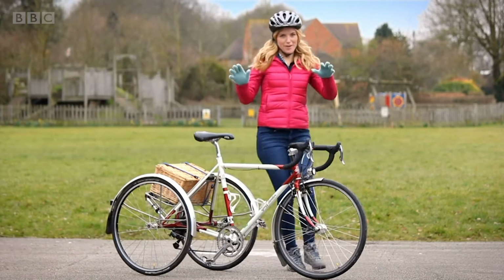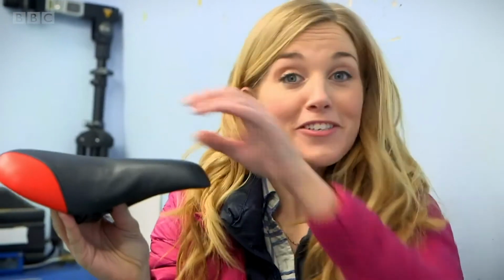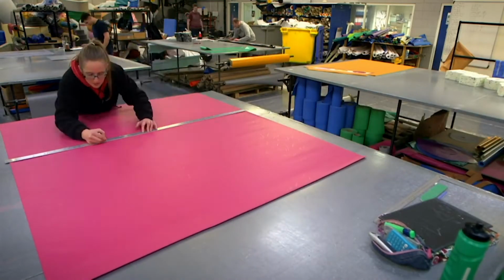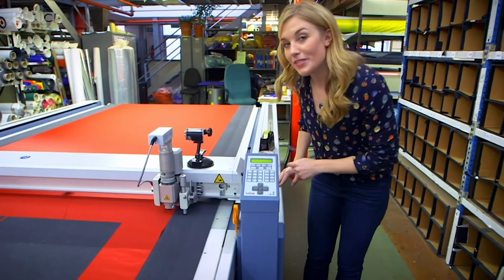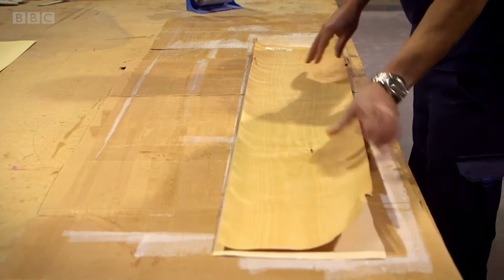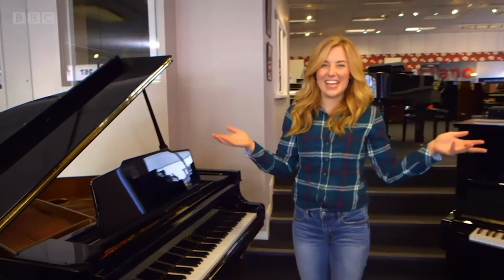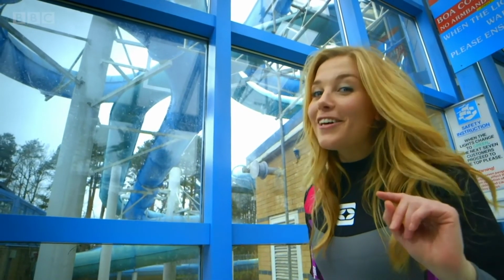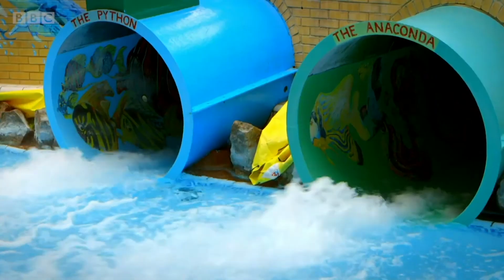Maddie has fun! Maddie's Do You Know? 👩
👩Join Maddie as she finds out how things work!

Maddie's Do You Know? is a series for young children in which sees Maddie Moate explores the workings of everyday objects, by asking how they are made or how they work?